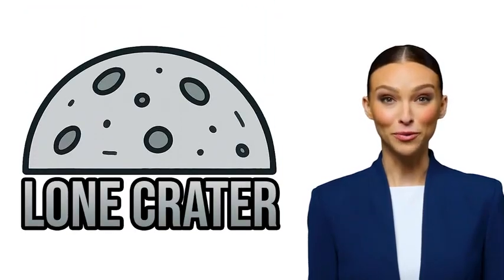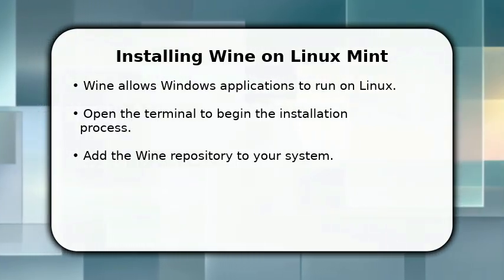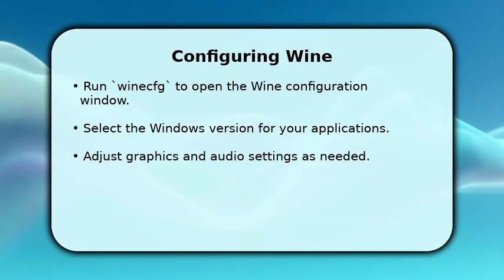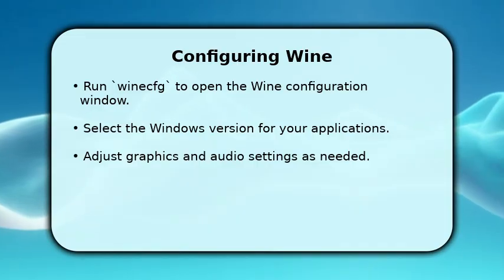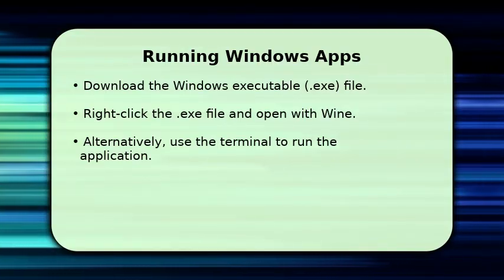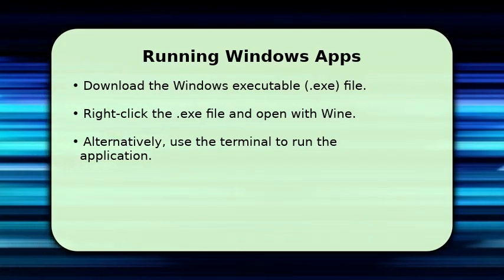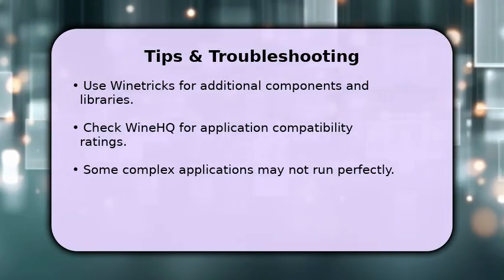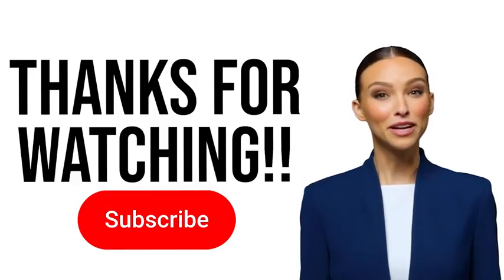How to Use Wine on Linux Mint - Easy Guide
▸ (s) In this video, we'll show you how to use Wine on Linux Mint to run Windows applications seamlessly. We'll cover the installation process, configuration options, and troubleshooting tips to ensure a smooth experience. Whether you're looking to play your favorite Windows games or use specific software, our easy-to-follow guide will have you up and running in no time.

Wine on Linux Mint, run Windows applications on Linux, install Wine on Linux Mint, configure Wine on Linux Mint, use Wine to play Windows games, Wine for Linux Mint, Linux Mint software installation, Windows applications on Linux, Wine troubleshooting tips, seamless Windows integration on Linux